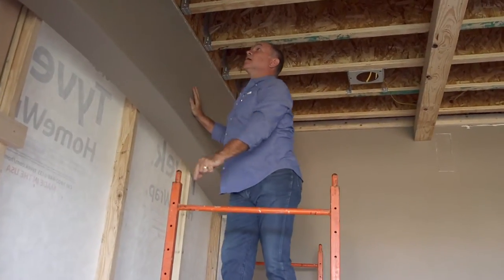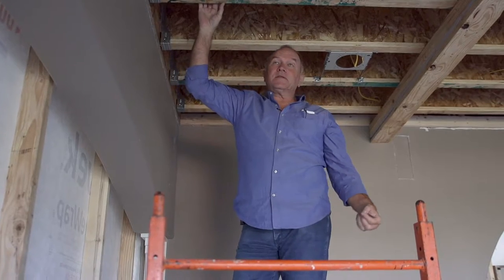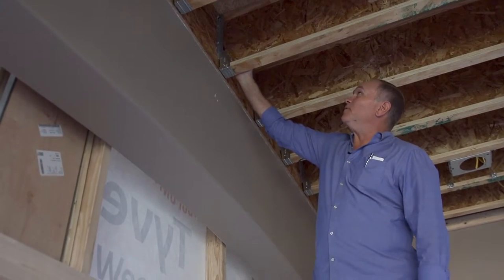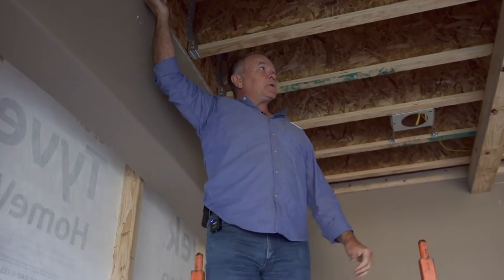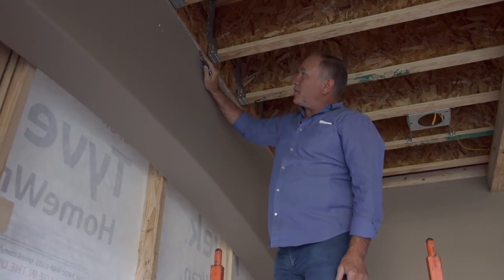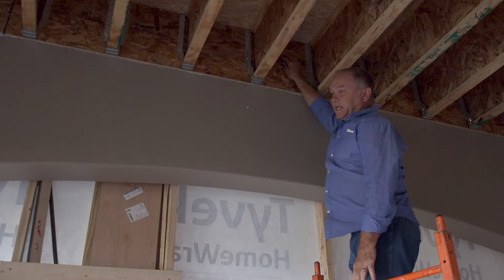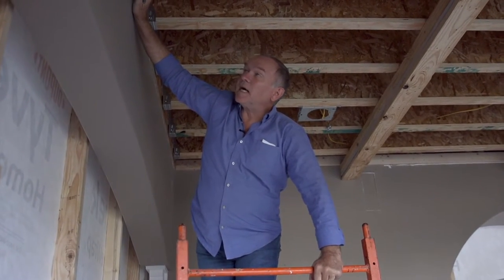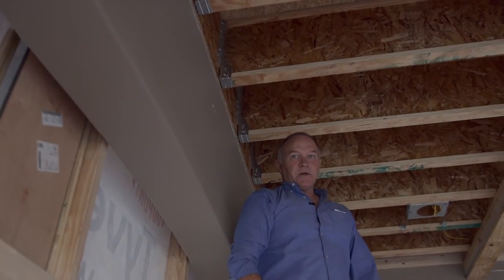KM DETAILS - Engineered Floor Systems Ep. 36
One of the most inexpensive ways to add a room addition to your home is by converting a room with tall ceilings into two rooms! If you're wondering how we convert a room with tall ceilings, the answer is by using engineered floor systems! Continue watching as Keith explains how we install these sturdy engineered floor joists systems!